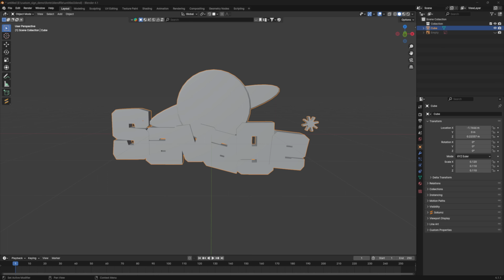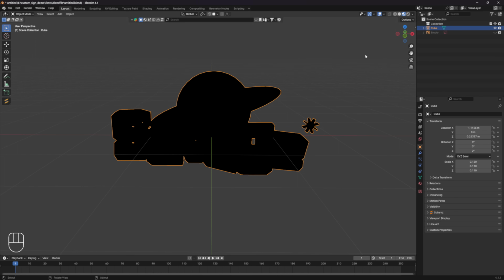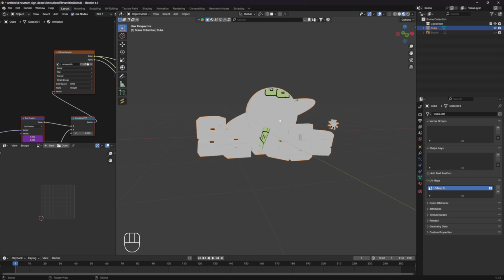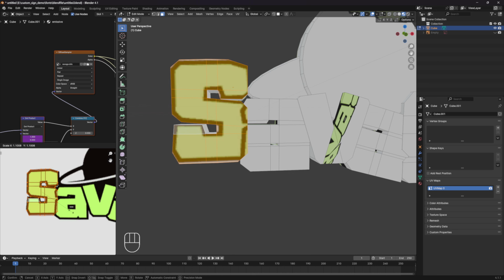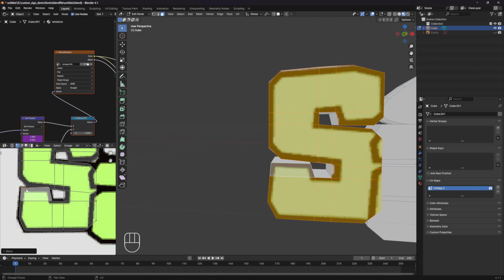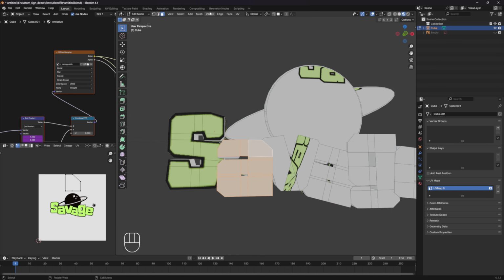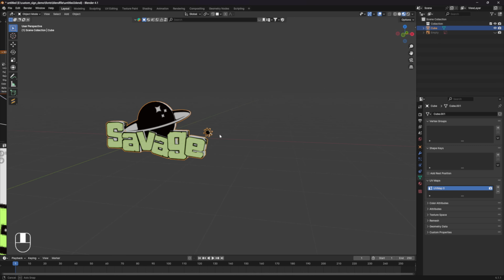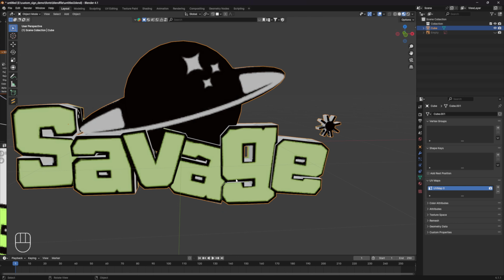How to Make PROFESSIONAL 3D Logos in Blender for FiveM Servers (FREE Tutorial 2025) Part 2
How to Make PROFESSIONAL 3D Logos in Blender for FiveM - PART 2: Modeling (FREE Tutorial 2025)

🔥 Transform your FiveM server with stunning 3D logos! This is PART 2 of my complete Blender tutorial series where I'll show you exactly how to model professional-quality 3D logos that will make your server stand out from the competition.
📚 This Series Covers:
🎯 Part 1 (This Video): 3D Logo Modeling
🎨 Part 2: Materials & Texturing
💡 Part 3: Animating the logo (Coming Soon)
📁 Part 4: How to Stand Out and Produce High Quality Mods (Coming Soon)
🎯 What You'll Learn in Part 1:
✅ Setting up Blender for logo design
✅ Creating the perfect base text and shapes
✅ Adding 3D depth and extrusion techniques
✅ Proper topology for clean modeling
✅ Professional modeling workflow tips

🔧 Requirements:

Basic computer skills
No prior 3D experience needed!

💡 Perfect for:

FiveM Server Owners
Gaming Community Leaders
Beginner 3D Artists
Anyone wanting professional logos

📢 Coming Up Next: Part 3 will cover animated the the logo